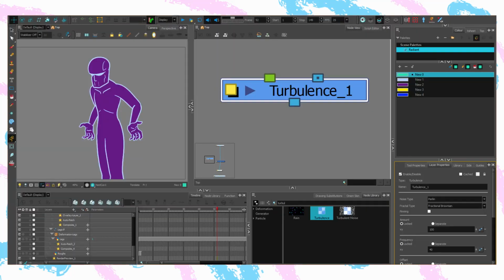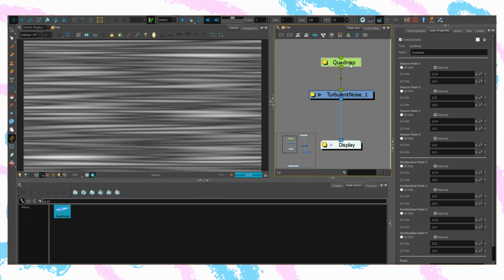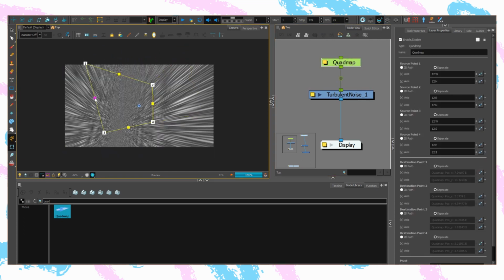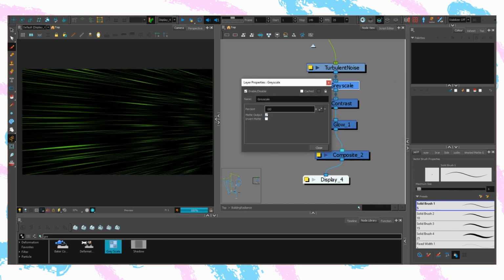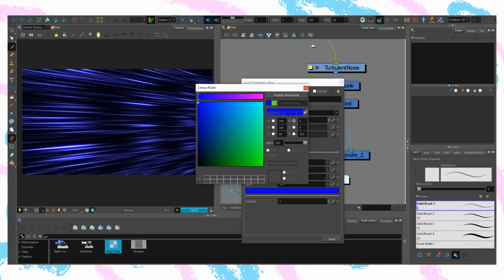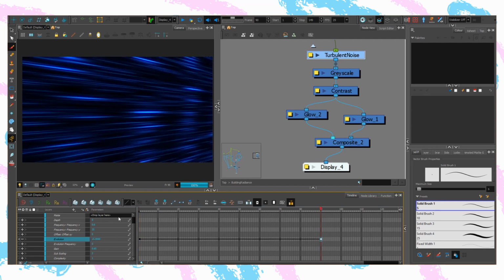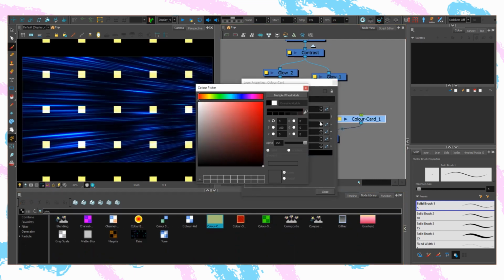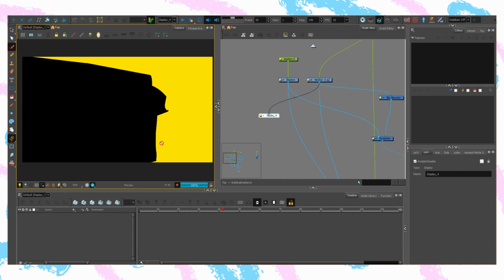Radiant Light Effects | Node Out